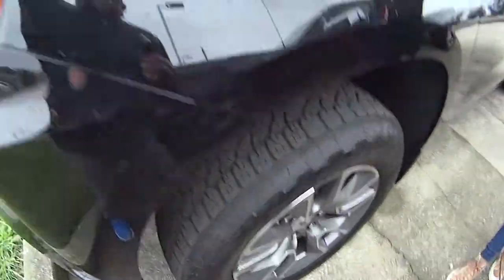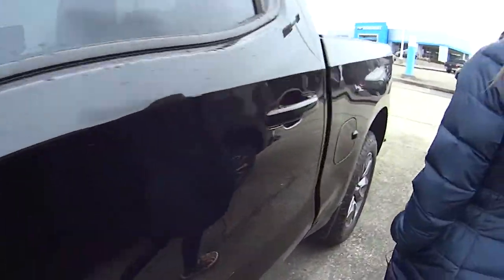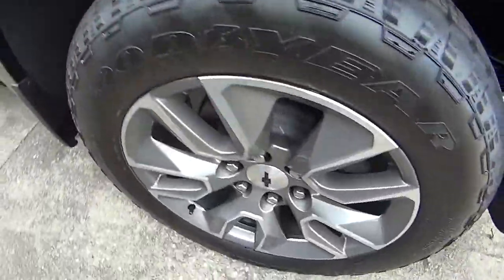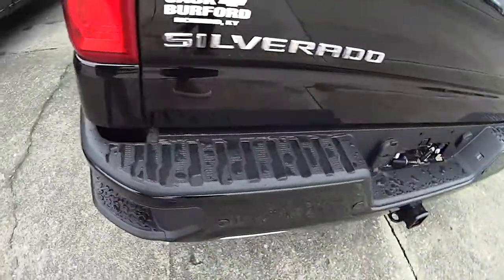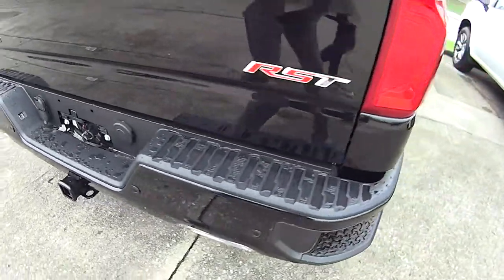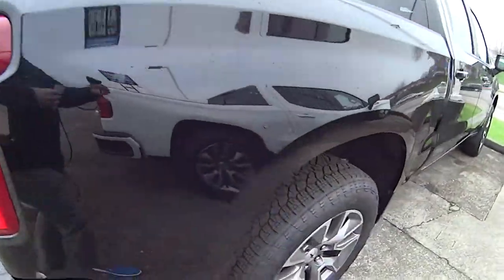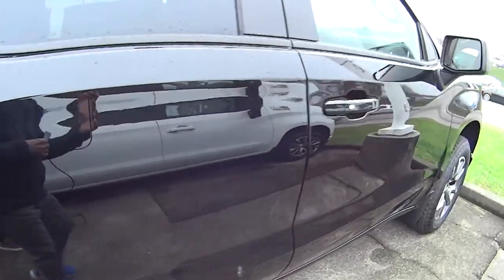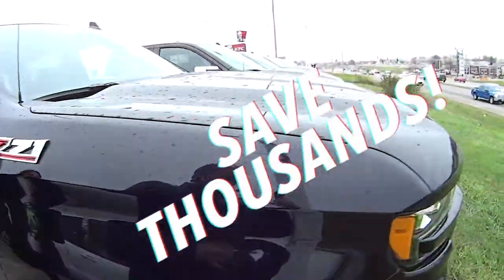Z71 Silverado RST walkaround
Check out these Brand New Chevy Silverado Truck deals and SAVE Thousands!